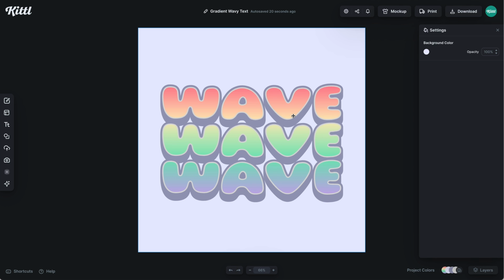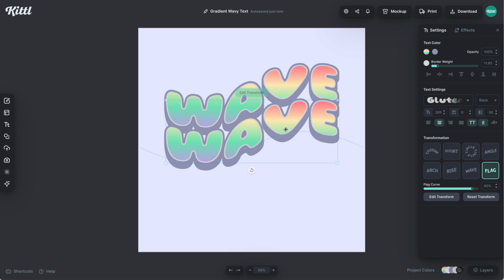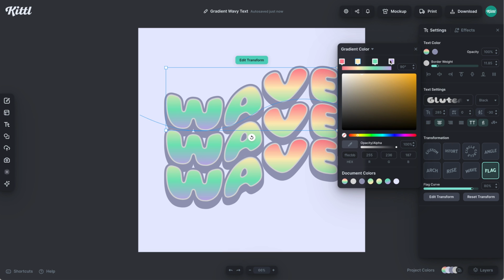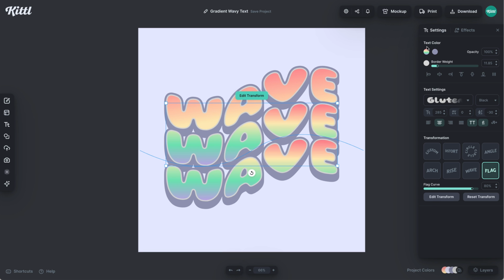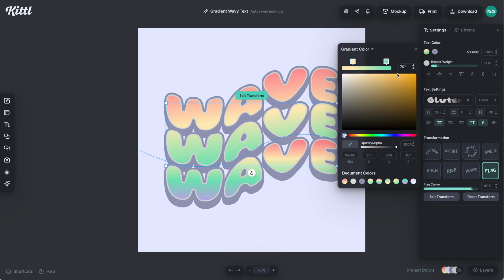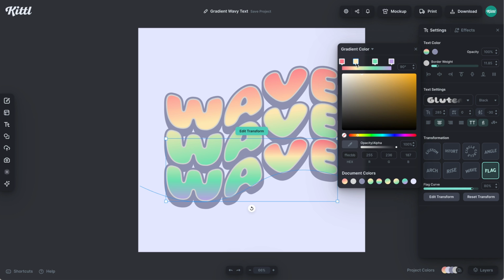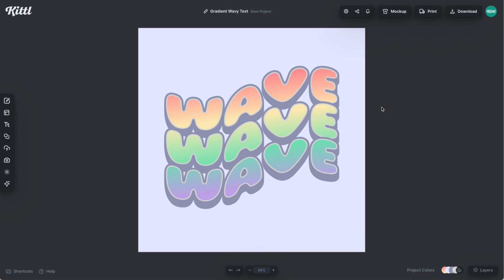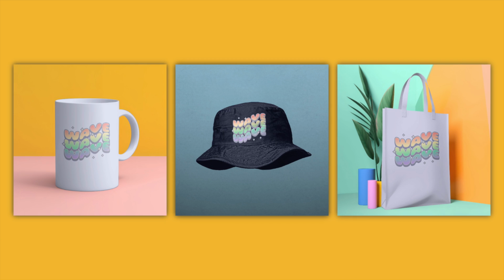How To Easily Make Wavy Rainbow Gradient Text Effects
In this video, we're showing you how you can achieve a rainbow gradient text effect in Kittl. It's super easy to add a gradient, change the position, and then add a wavy effect to give it some movement!